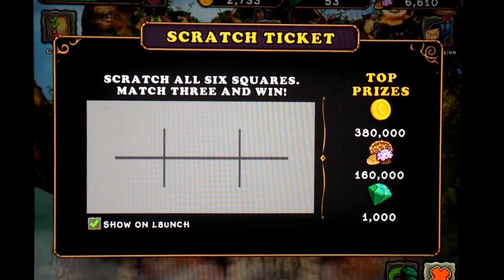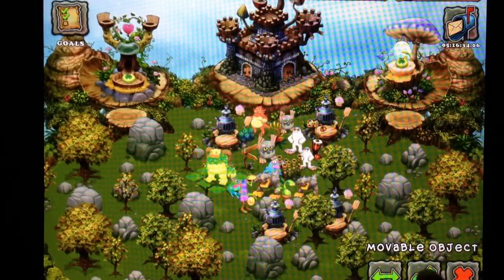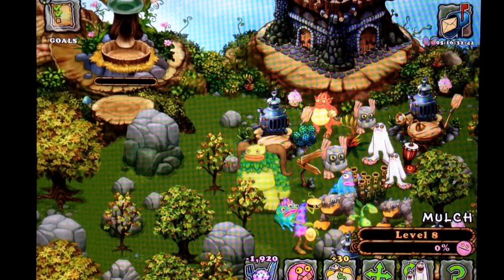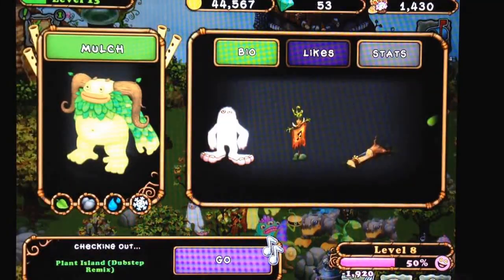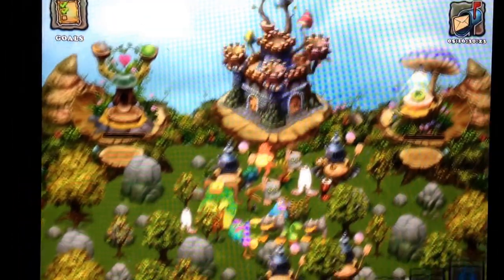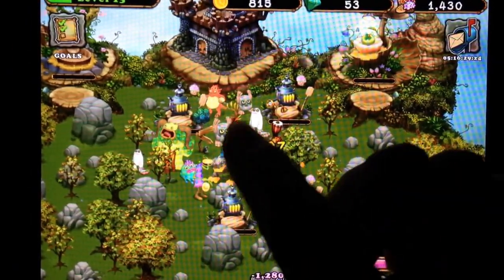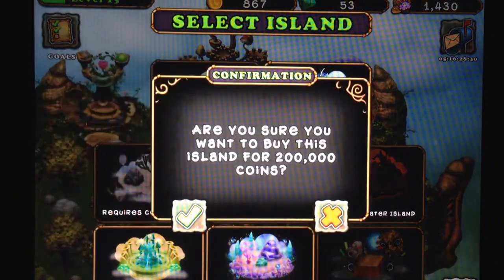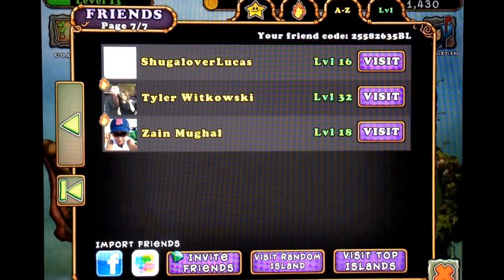LET'S PLAY My Singing Monsters part 18